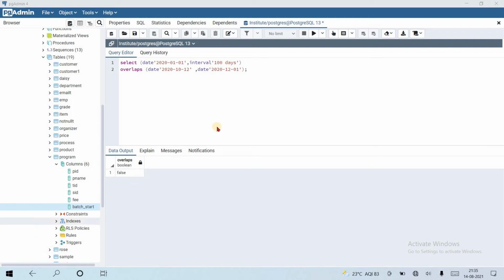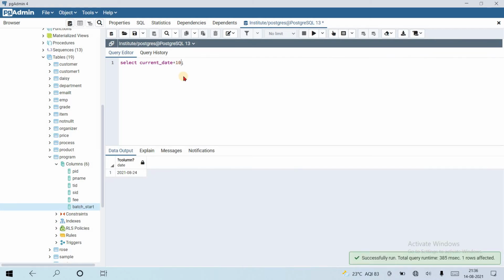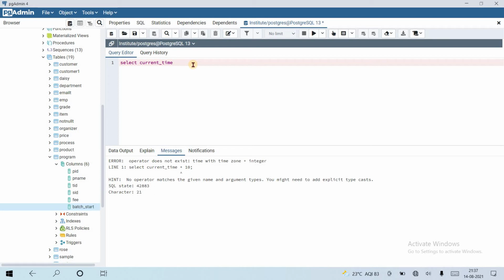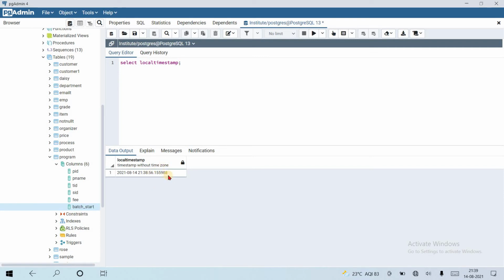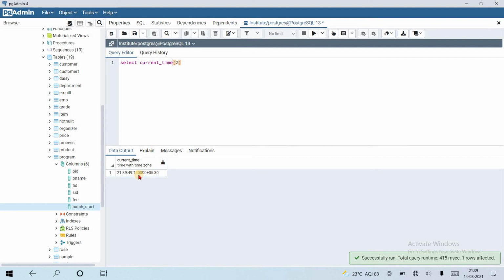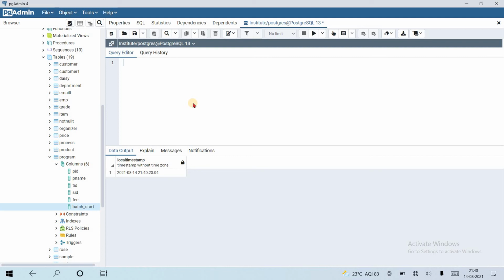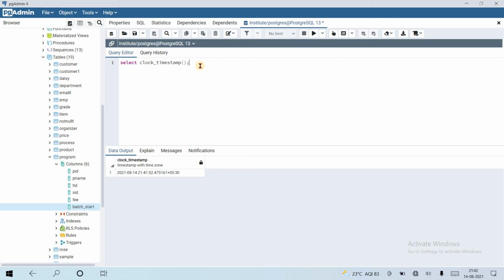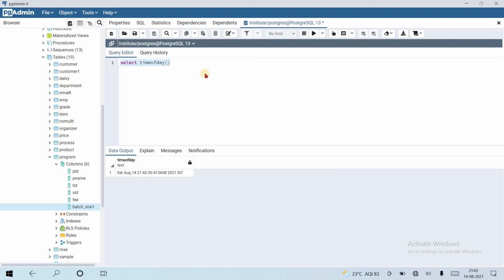sql date time function , postgresql date and time functions